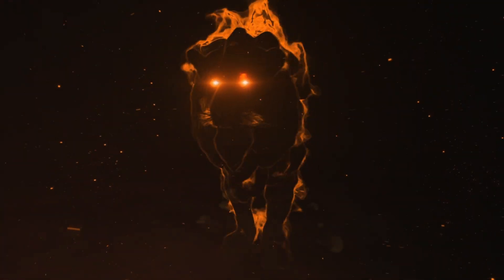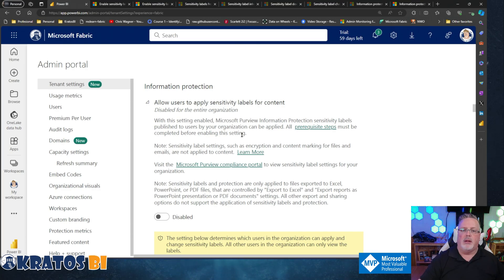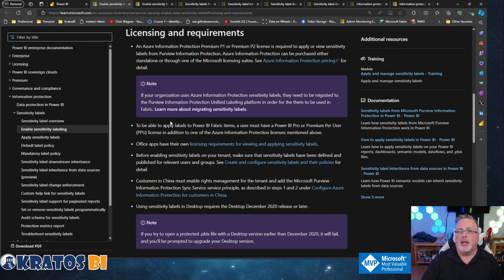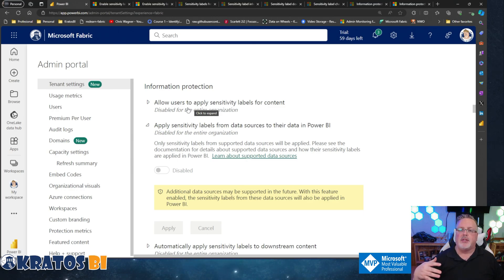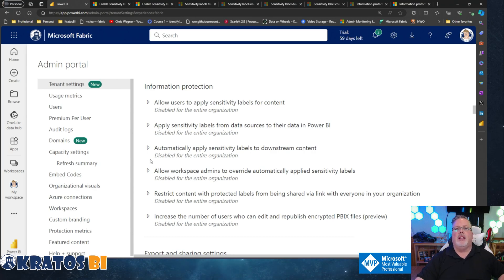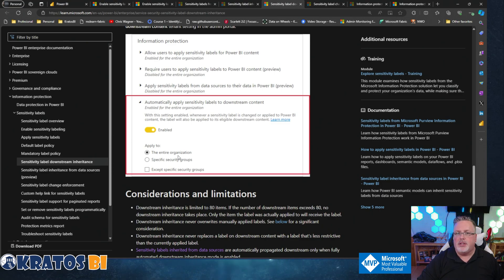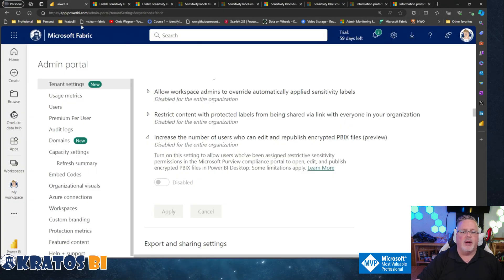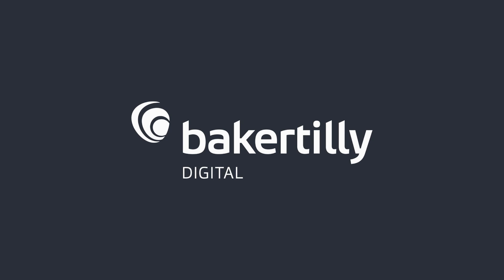Episode 5: Information Protection in Microsoft Fabric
Begin your journey into Information Protection in Microsoft Fabric with Purview Information Protection. This introduces you to the basics of protecting your information in the digital workspace.